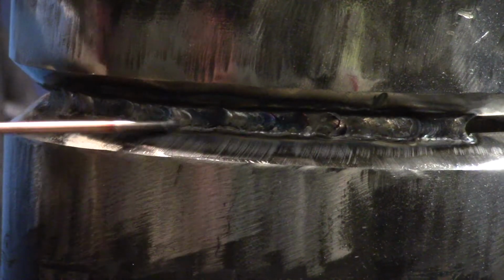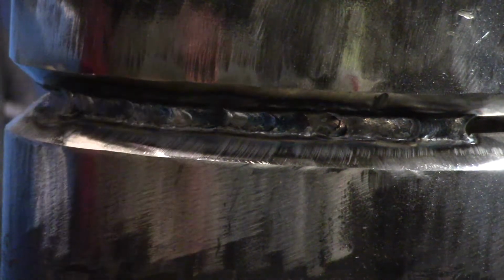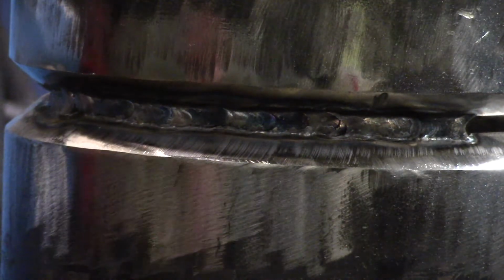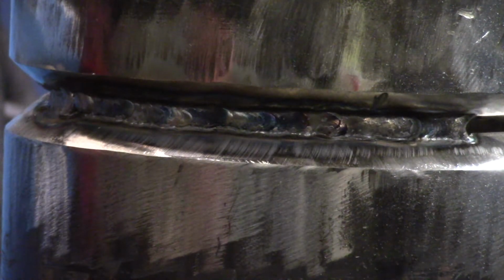How To Run a Hot Pass with GTAW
This is how I run my hot pass for GTAW pipe. I am running my amps at roughly 123. Hot Pass-the welding electrode is passed over the root pass at a higher-than-normal amperage setting and travel rate to reshape an irregular bead and turn out trapped slag. A small amount of metal is deposited during the hot pass so the weld bead is convex, promoting easier cleaning.